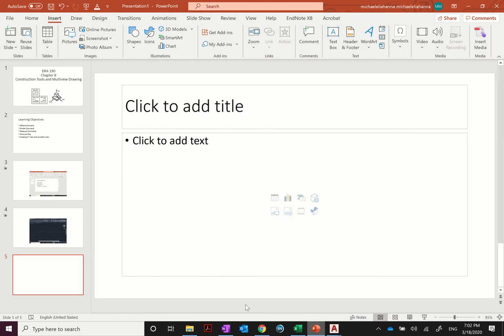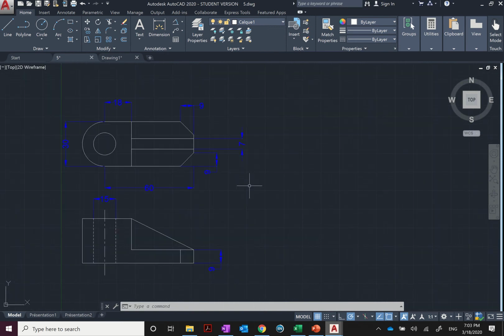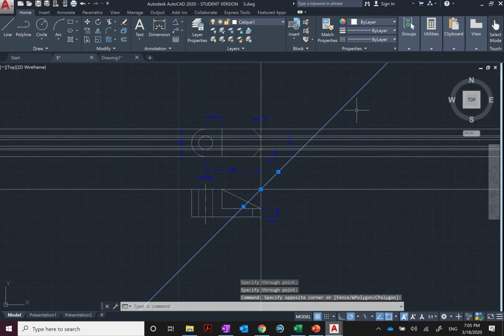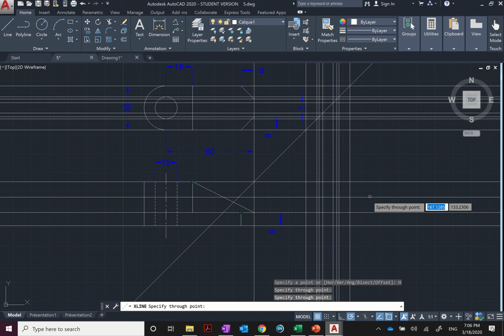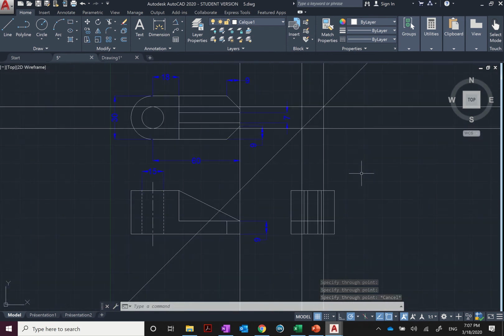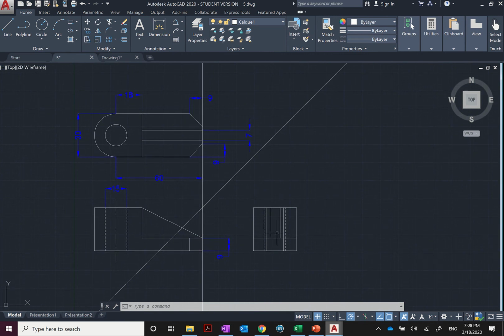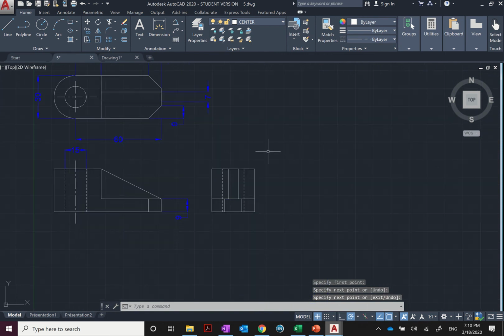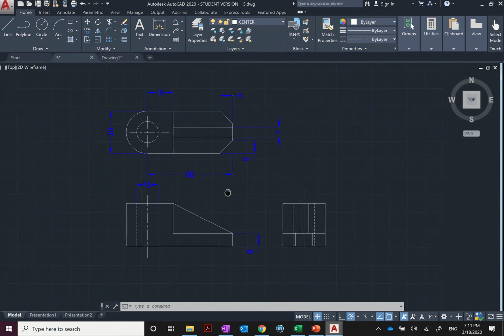ch8 3 creating 3rd view